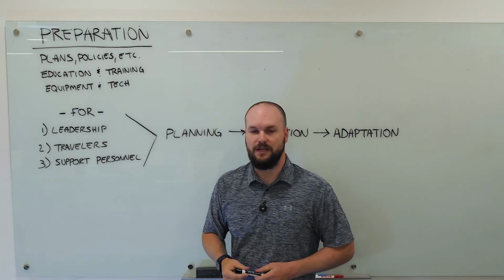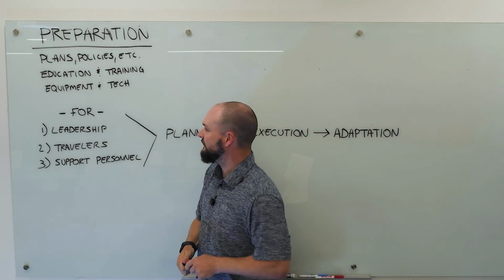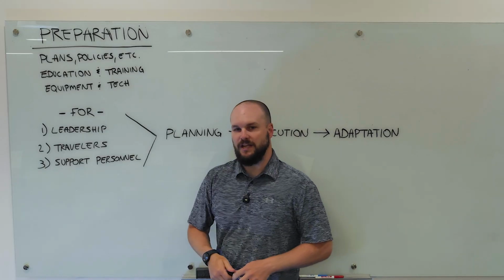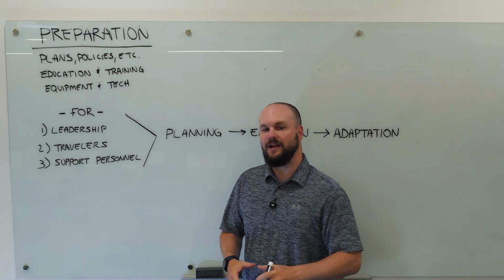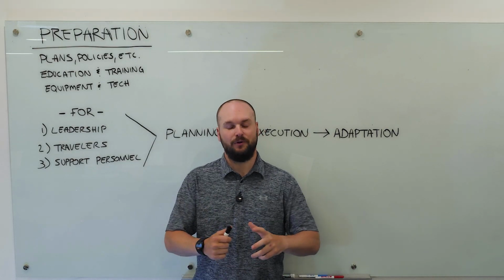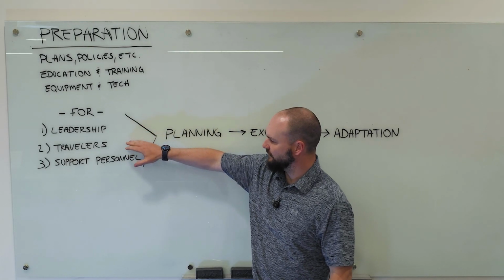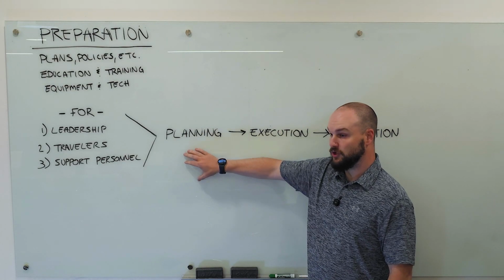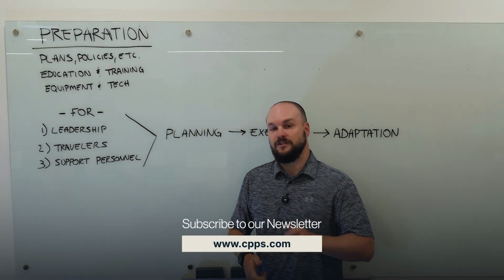How To Develop a Travel Risk Management Program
Are you responsible for developing a Travel Risk Management (TRM) program but don't know where to start?

This comprehensive guide walks you through everything you need to build an effective TRM program that protects your travelers and satisfies your duty of care obligations.

Whether your company is sending employees to low-risk destinations or high-threat environments, having a robust TRM program isn't just good practice—it's a legal and ethical obligation.

You'll learn the proven frameworks used by Fortune 500 companies and government agencies to protect their travelers while maintaining business continuity.

By the end of this video, you'll have a clear roadmap to develop a TRM program that not only protects your travelers and satisfies your duty of care obligations, but also gets the executive support and resources you need to succeed.

Don’t forget to check out our for more information on our services and to access additional resources.

Remember, safety is everyone's responsibility. Stay vigilant, stay prepared, and stay safe with CPPS.